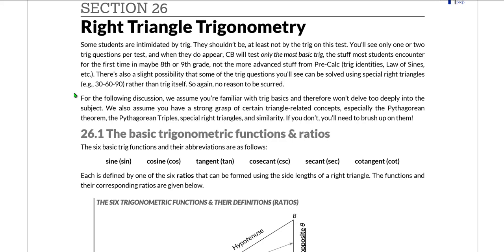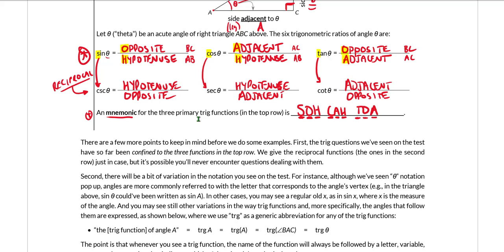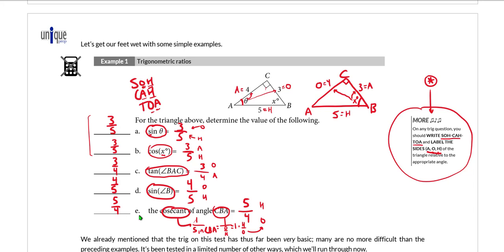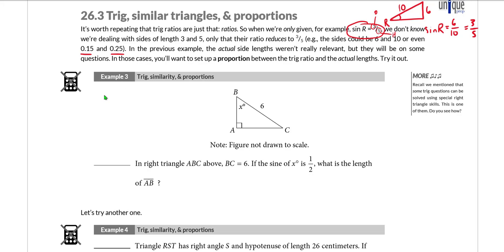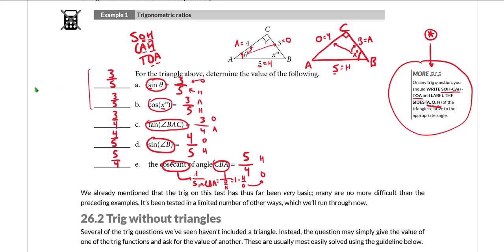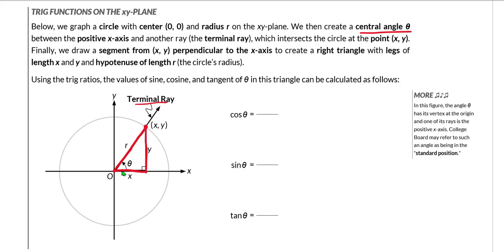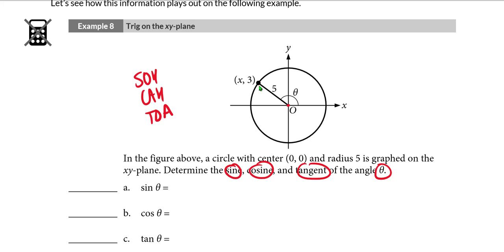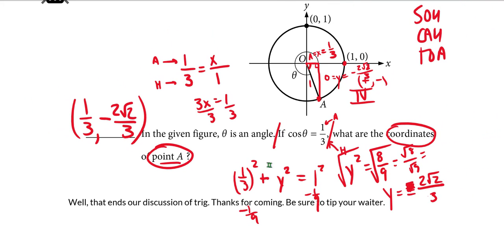SAT Math 26: Right Triangle Trigonometry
Table of Contents:

00:00 - Introduction
01:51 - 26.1 Basic trig functions & ratios
10:31 - SM.394
10:44 - Example 1
16:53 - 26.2 Trig without triangles
17:19 - Pythagorean Theorem & integer triples
19:24 - Example 2
22:59 - SM.395
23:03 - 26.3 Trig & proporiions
24:19 - Example 3
27:45 - Example 4
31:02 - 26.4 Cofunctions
33:47 - Example 5
36:52 - Example 6
37:57 - SM.396
38:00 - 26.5 Trig on the xy-plane
42:03 - Example 7
44:56 - SM.397
46:55 - Signs of points on xy-plane
47:36 - Example 8
52:26 - SM.398
52:32 - Example 9